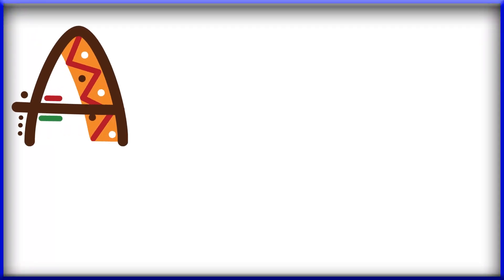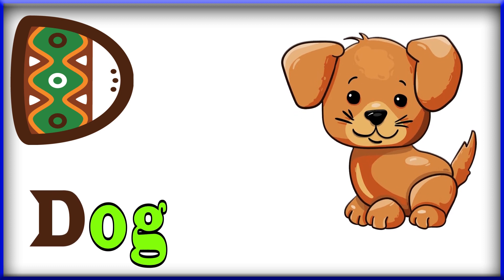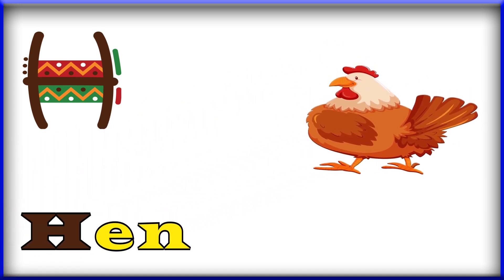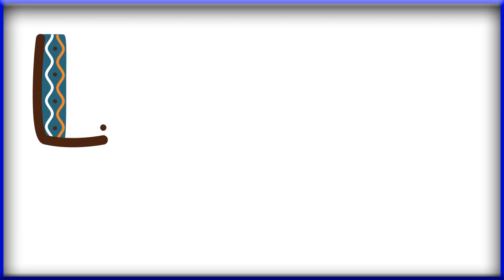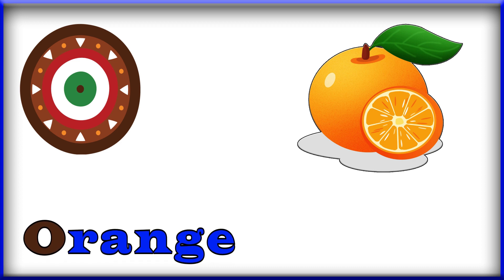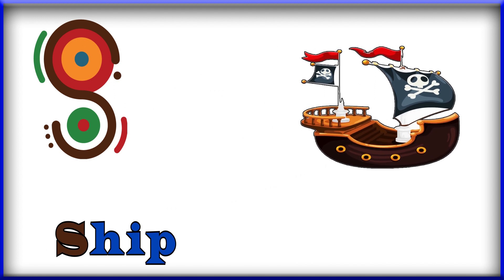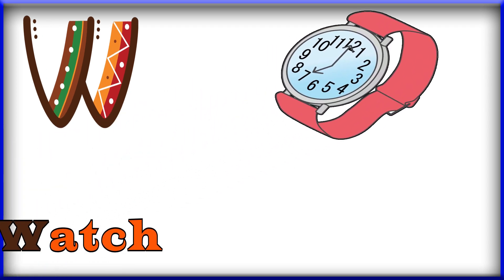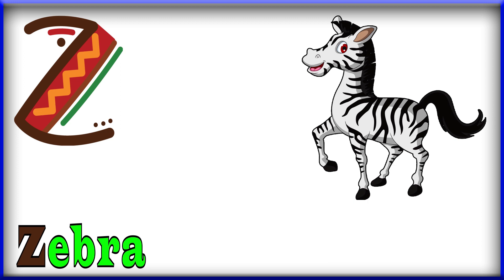ABC Learning For Kids | Kids A to Z | Alphabet Phonics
This video is parts to preschool learning alphabet videos which includes kids A to Z, kids learning alphabet and learn ABC for toddlers. And it is easy way to educate kindergarten to learn ABC for Preschool with fun and ease.